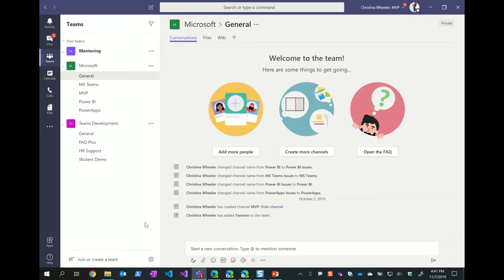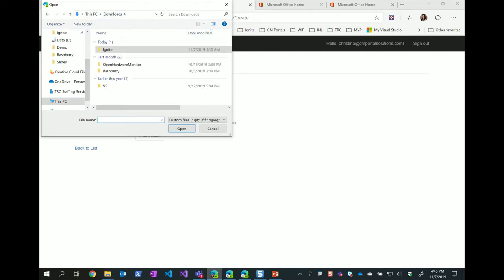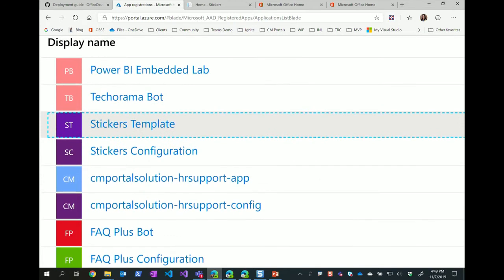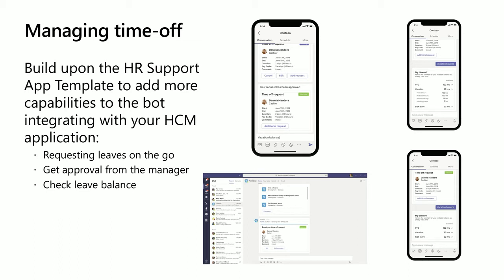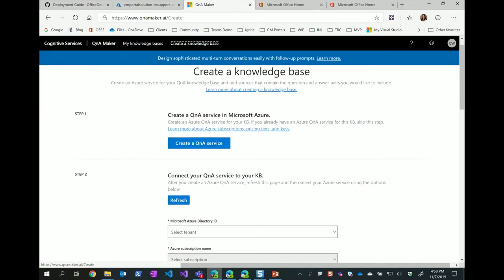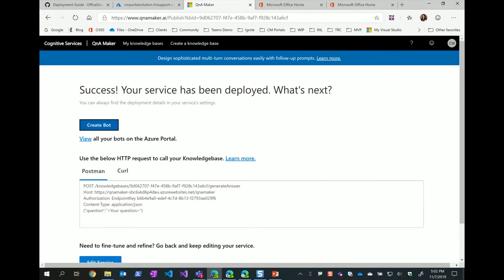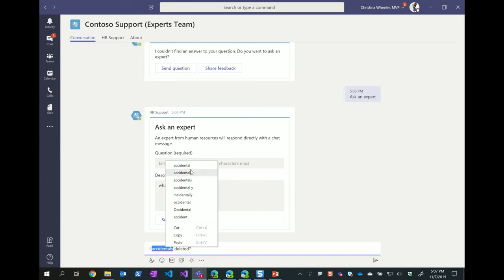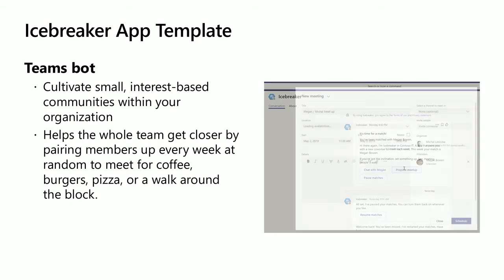Introducing new Developer App Templates for Microsoft Teams | BRK3160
Building an app from scratch on Microsoft Teams can be a time-consuming effort which is why Microsoft is launching App Templates. App Templates are fully built Teams apps that are open-sourced and housed in their Office Dev Github link. In this session, we walk through the key concepts for building custom apps for Teams as well as demonstrate how to deploy and modify the three new app templates Microsoft launched which include:

• Ice Breaker Bot App Template
• Custom Stickers App Template
• List Search App Template